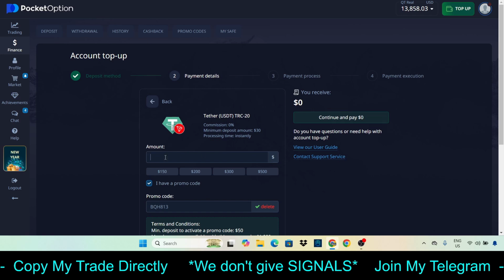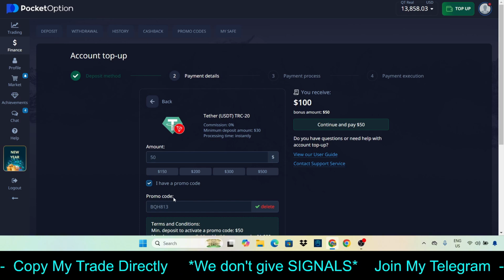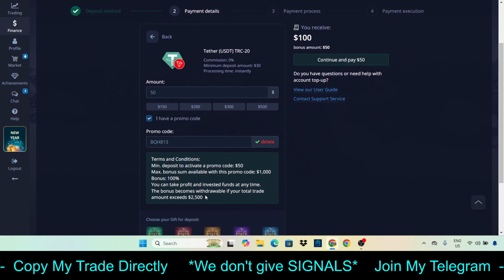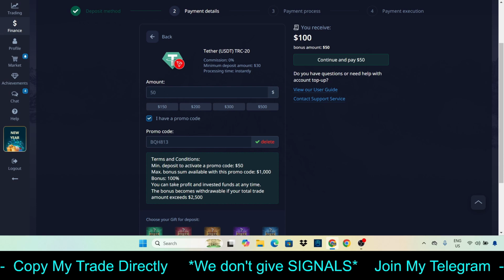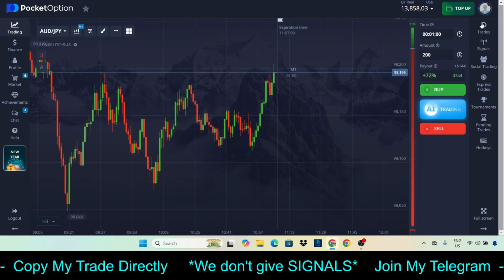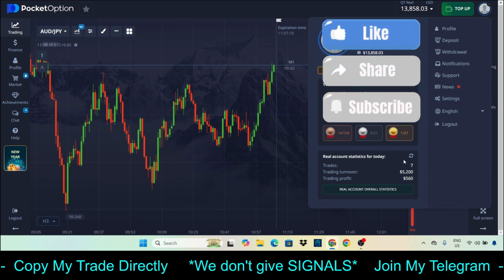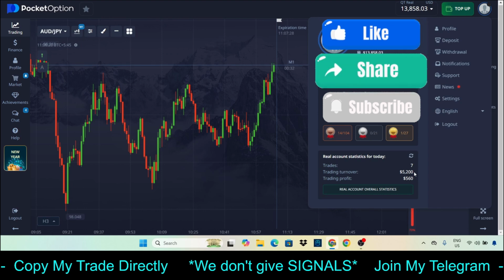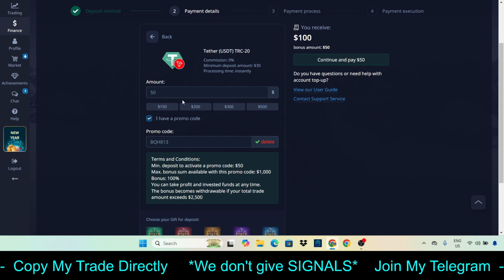100% Bonus Rules (Terms & Conditions)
100% Bonus Rules (Terms & Conditions)